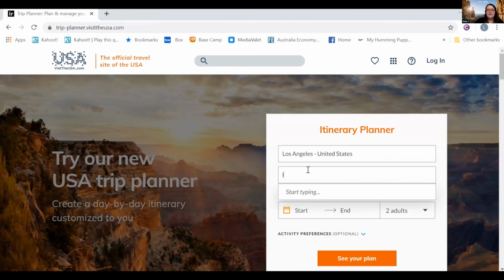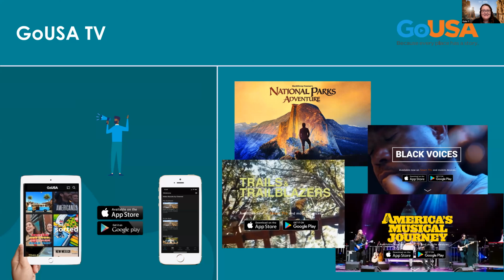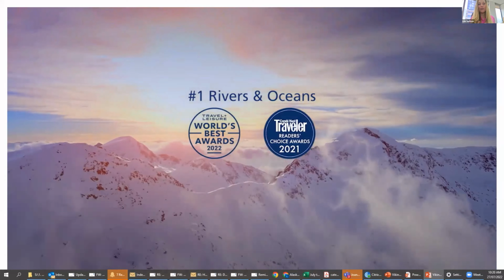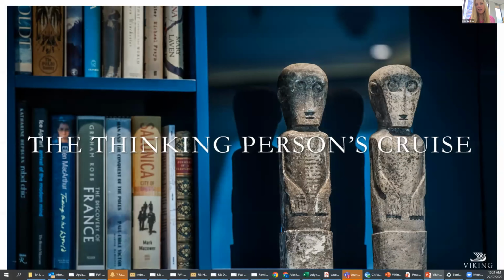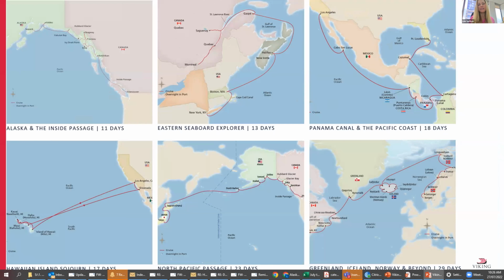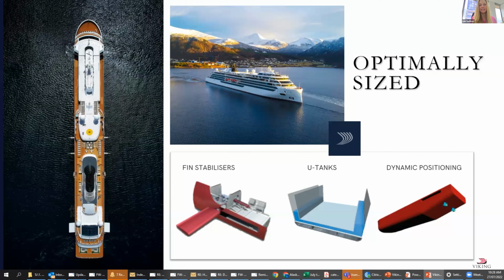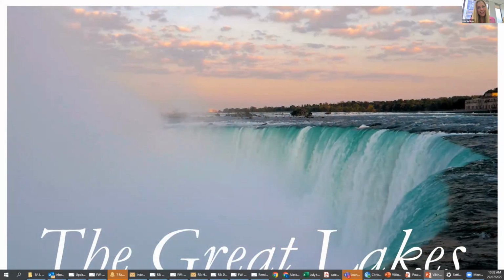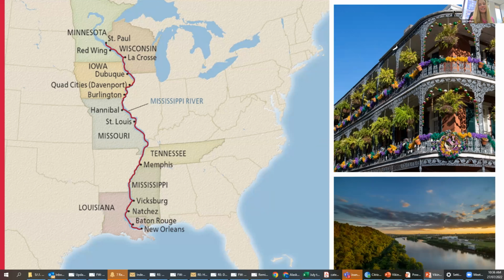Brand USA webinar featuring Viking Cruises